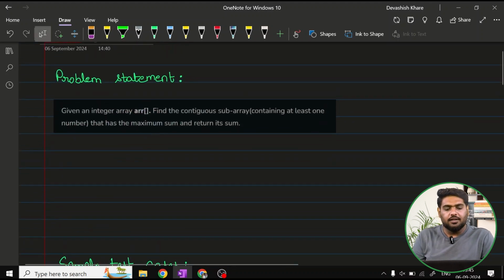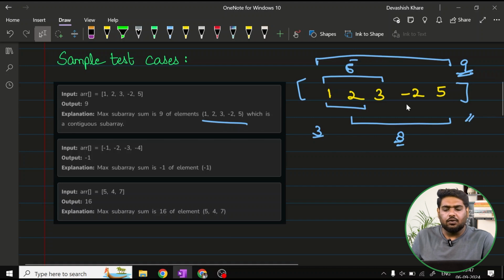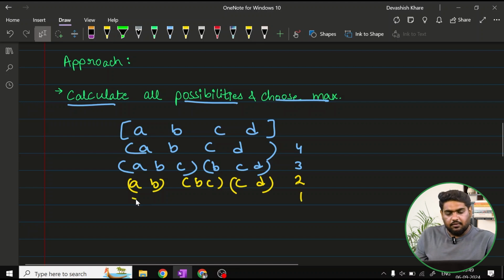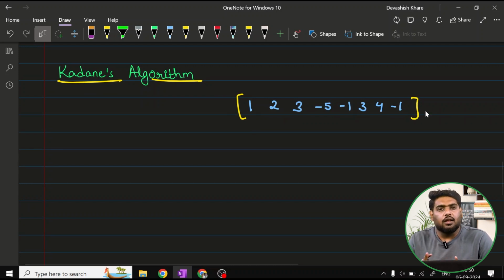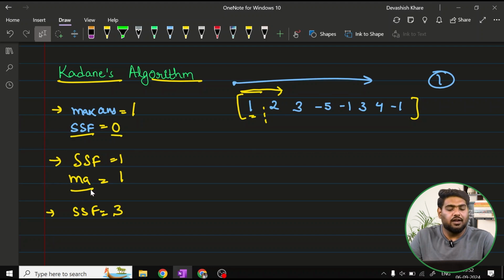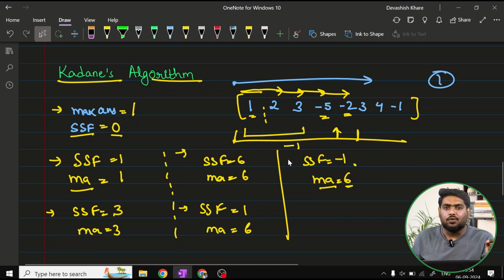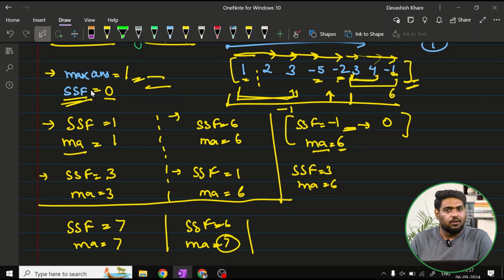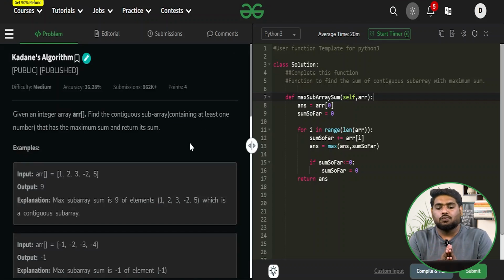POTD- 06/09/2024 | Kadane's Algorithm | Problem of the Day | GeeksforGeeks Practice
So come along and solve the GFG POTD of 06th Sep 2024 with us!